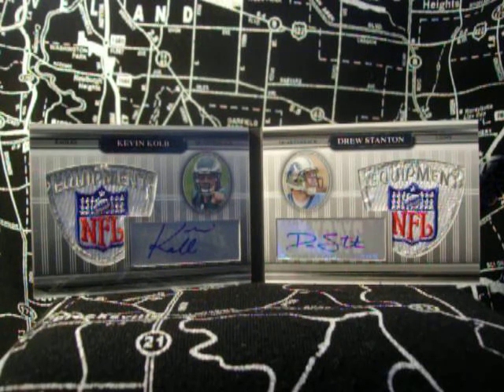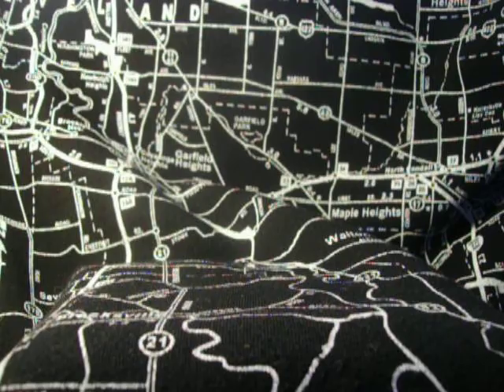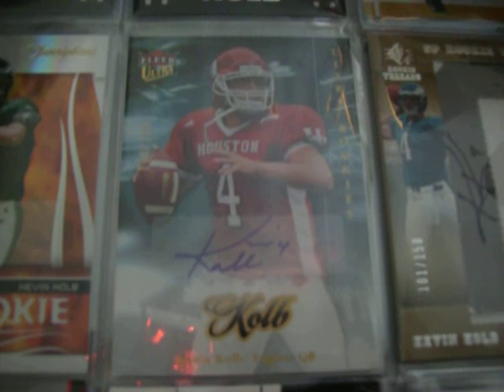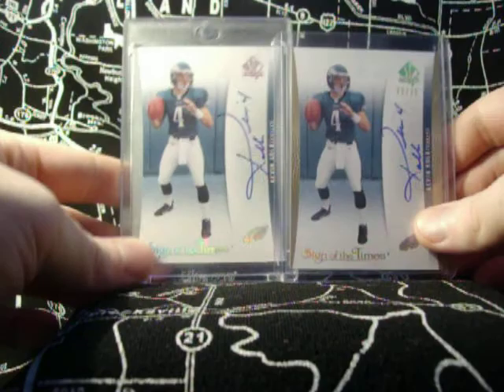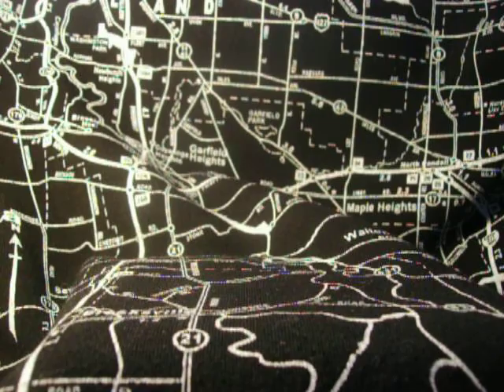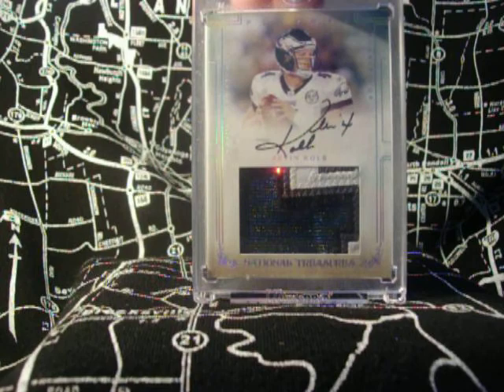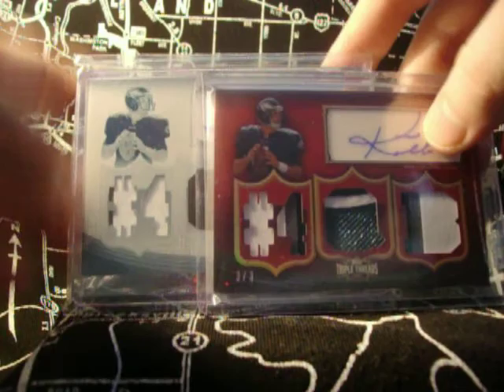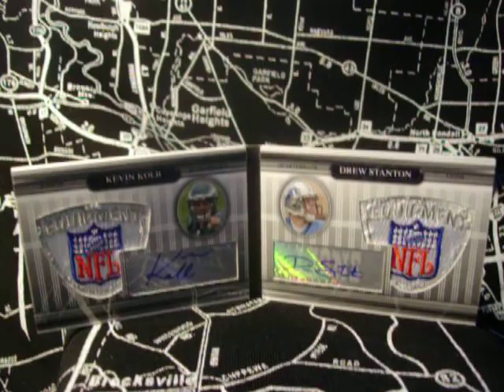Kevin Kolb Personal Collection Autographed/Patches 1/1's